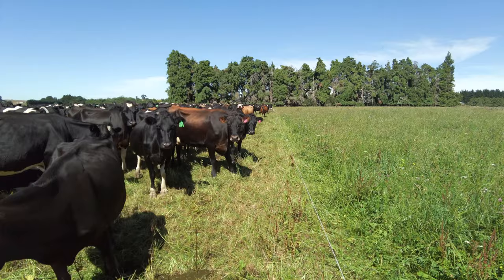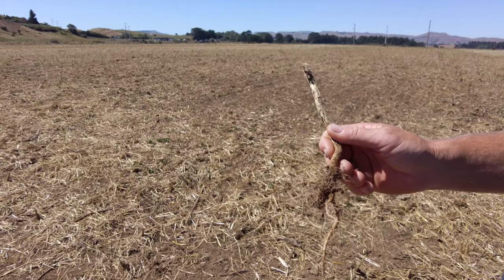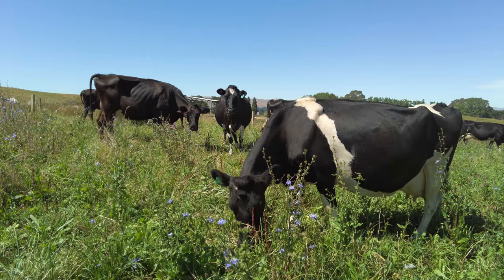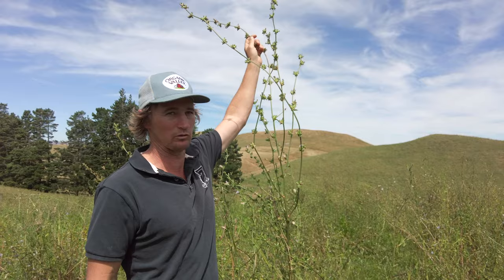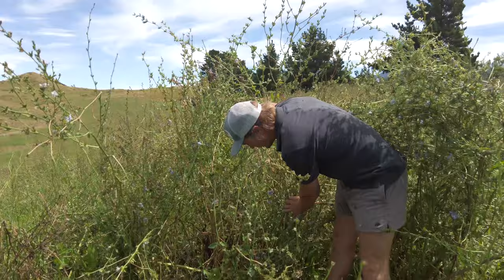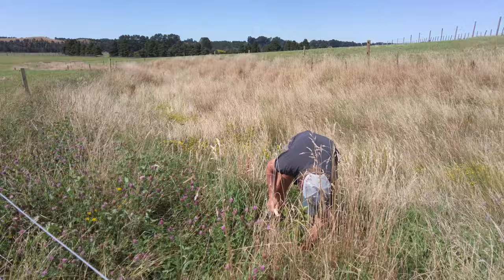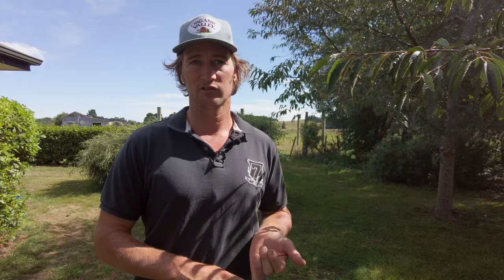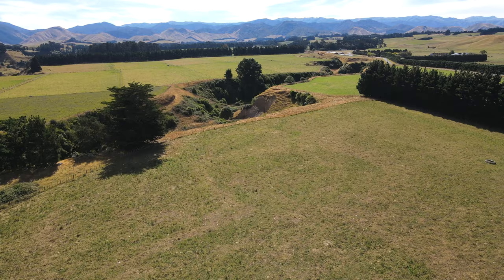Regenerative Agriculture NZ Farm Tour 2021: S01E03 - Russell Heald : Norsewood Dairy, Manawatu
Æ : Action Ecology - 2021 Regenerative Agriculture farm visit tour of Aotearoa NZ.
Episode 03 - Norsewood Dairy farm in the Manawatu.

Russell & Charlotte Heald own and operate a regenerative dairy farm milking around 400 cows once a day. You can see more about their operation and journey

For more about regenerative land use, design, management, agriculture, farming and agroecology - or to learn more about Shane Ward and Action Ecology